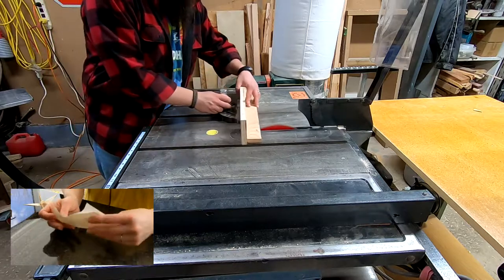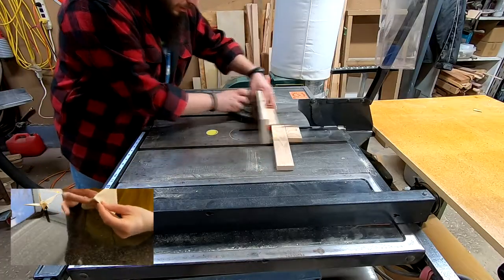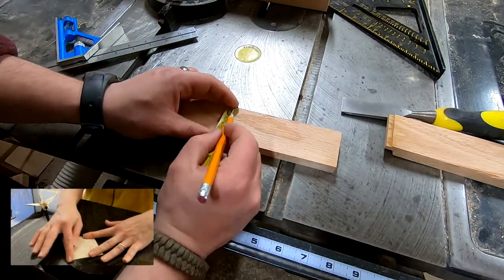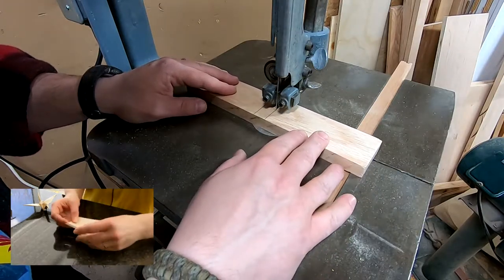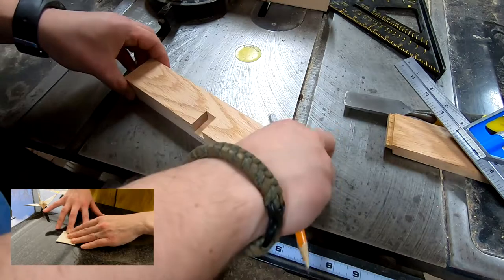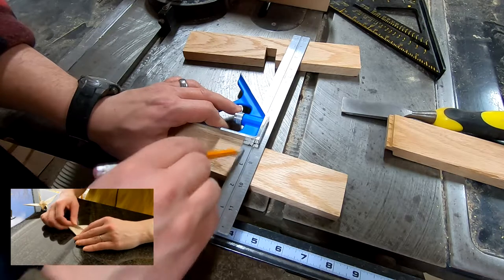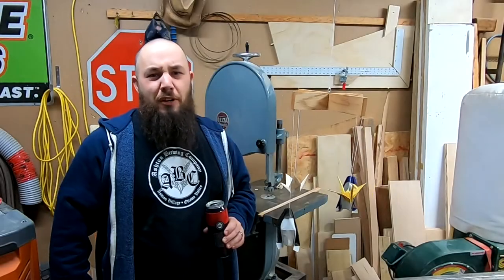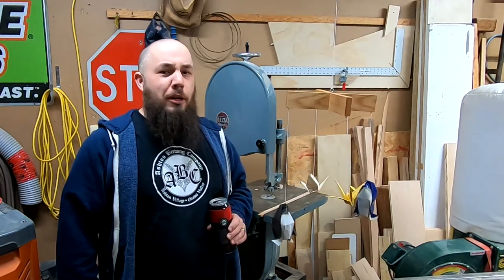Origami Mobile using Reclaimed Oak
This video is a collaboration with Poor Man's DIY. They challenged a few makers to watch their origami crane instructions, make the crane. Then afterwards, the makers need to make something to display the creations. I had my wife make the crane (she is much better at folding paper than me) and I made this mobile to display the origami. Richard and Jennifer were nice enough to also send some penguins to join in the display.

The mobile is made from reclaimed red oak hardwood flooring with a simple cross lap joint.

If you are interested in reading step-by-step instructions on how to make this project you can find the instructables article
Here are some of the supplies, tools and materials I used in making this. The links are either to the exact tool/supply I used, or something very close.

Eye screw assortment
Embroidery Thread